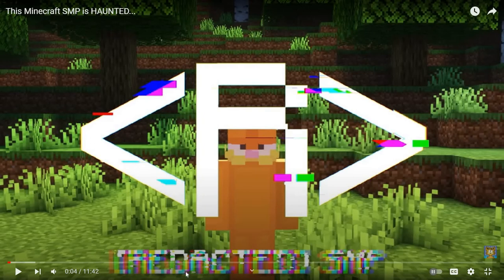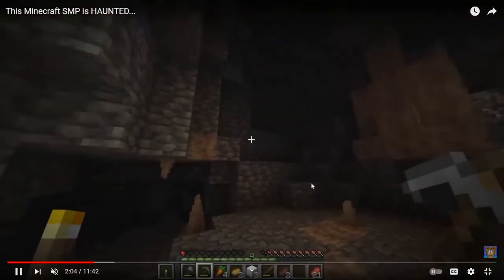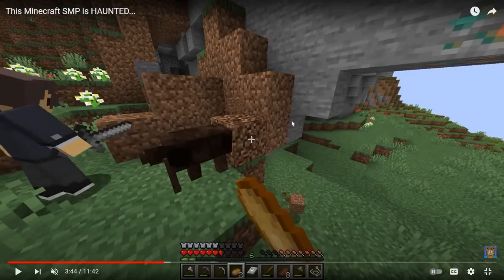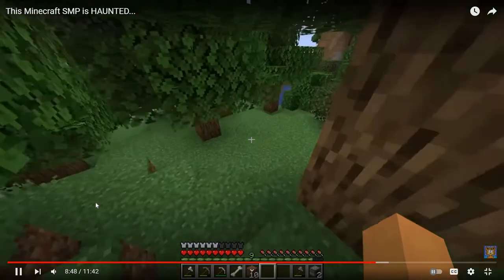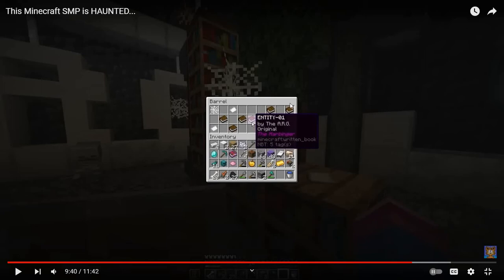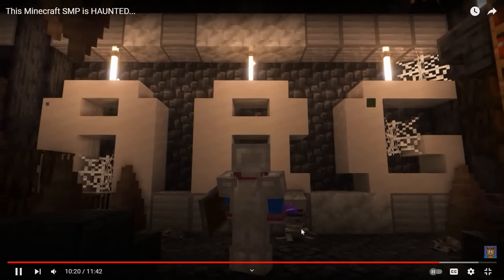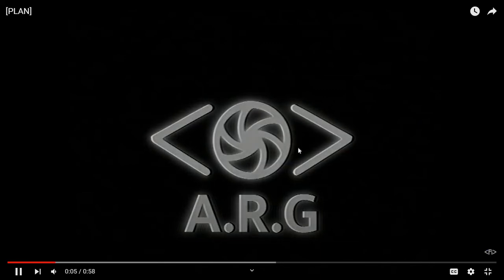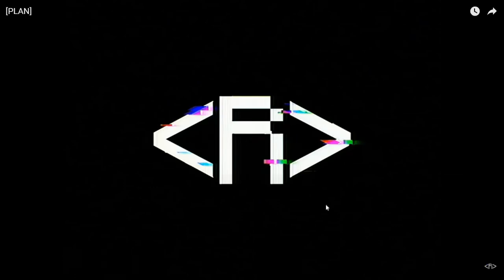Redacted SMP Research 1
Some basic research about the Redacted SMP.
Only 20 others have found the secret video at the time of recording.